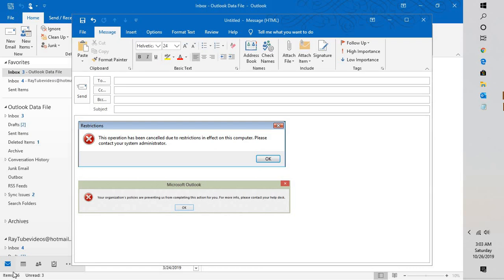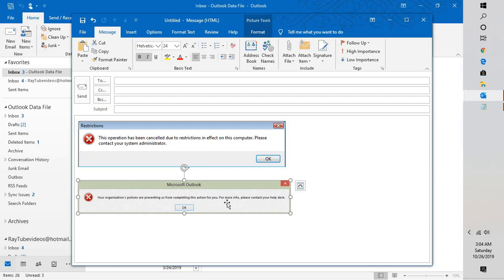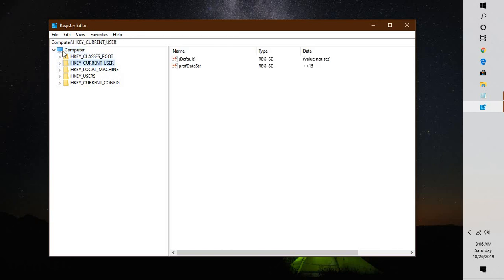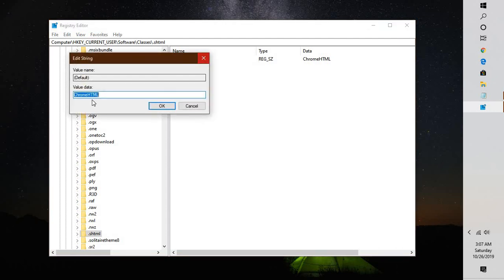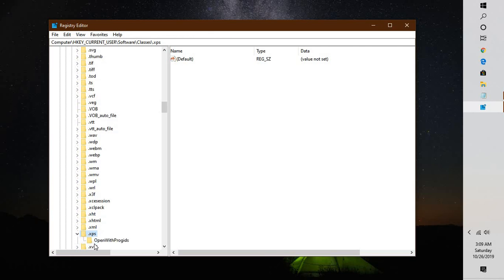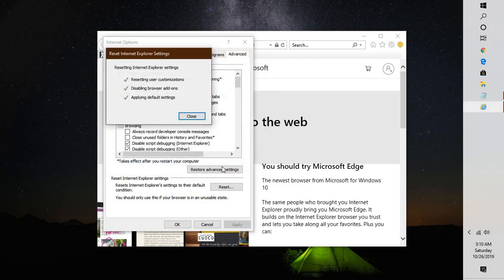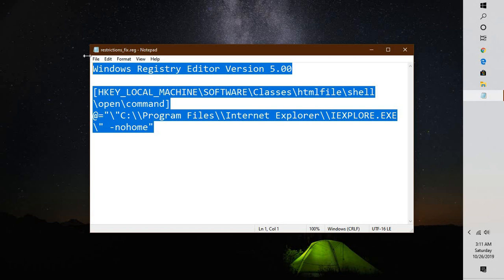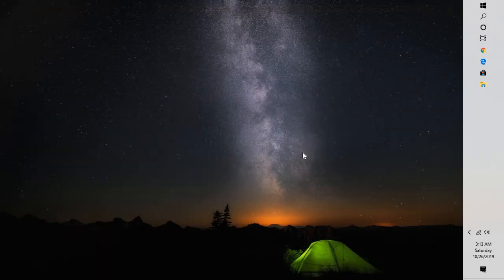FIX !!!! Outlook Error This operation has been cancelled due to restrictions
This operation has been cancelled due to restrictions:

Note: These solutions work in all versions of IE and Outlook

Windows 10 users with older versions of Outlook who are unable to open email hyperlinks in Internet Explorer: Outlook Links Won't Open In Windows 10. If you removed Internet Explorer as an Optional feature : Check the User Solutions Below.

User Solutions 1:

 I had noticed that in Windows 10, Internet Explorer is one of the things that can be removed using "Optional Features". So since I wasn't using it, I uninstalled it. That's when the problem started: any links in Excel or Word to external files, URLs, etc., stopped working and gave the error message described here. Solution, of course, was to re-install IE from "Optional" features and reboot. Then, everything worked, and the system even still retained Chrome as the default browser.

User Solution 2:

I found that re-installing Google Chrome or FireFox and setting it as the default, the hyperlinks worked. I then went to Internet Explorer and set it as the default browser. I again checked the hyperlinks, and again they worked. I then un-installed Google Chrome and have had no problems since. Hopefully this will work for others as well.

This is not "an Outlook error".

It's due to a problem with the default browser configuration, often caused by uninstalling Chrome or Firefox while the browser is set as default. It's most common when another application installs Chrome and sets it as the default browser, then the user uninstalls it before setting Internet Explorer or Edge as their default browser. (Because, honestly, who would even think that would be necessary, right?)

Start with Edit Registry, Part 2 if you uninstalled Chrome , Firefox, or another HTML rendering application, such as Maxthon or UltraEdit, and then received the error.

If you don't want to edit the registry reinstalling Chrome (or the offending program). Set Internet Explorer as default browser before uninstalling Chrome.

Edit Registry, Part 2

If you received this error after uninstalling any application that takes over the HTML open command (including, but not limited to, Chrome & Firefox browsers) you may need to change the HTM/HTML association in the registry.

Right click on the Start menu, click Run, type Regedit in the Open box, and then click OK.
Browse to
HKEY_CURRENT_USER\Software\Classes\.html
If a default value (Default) has a value other than htmlfile or (value not set), right click on it and select Modify.

Change the value from "ChromeHTML" to htmlfile (or from FireFoxHTML to htmlfile)
Repeat for the .htm, shtml, .xht, .xhtml, .xhtm keys

NOTE : You need to restart Windows for the change to take effect.

Reset Web Settings
If the problem is not due to uninstalling Chrome or Firefox, it could be a corrupt registry key in Internet Explorer. The registry key is at
HKEY_Local_Machine\Software\Classes\htmlfile\shell\open\command
Also use these steps if Edit Registry, Part 2 didn't fix your problem.

Close Outlook
On the Start menu, type Internet Options and open it when it comes up.
Click the Advanced tab, and then click the Reset button.

On the Programs tab, under Internet programs, click Set Programs, then click Set your Default Programs. Verify your e-mail program (Outlook) is set as the default, if not, set it as the default. Repeat for the Web Browser. Note: In Windows 10, this opens the Settings, Default Apps dialog
Click OK and close the dialogs.

Note: You need to set Internet Explorer as default and verify the problem is fixed. If you prefer a different browser, you can set it as the default browser later.

If this does not resolve the issue, set IE as the default browser following the steps in Set Program Access in Control Panel. If you use a different browser as your default, you need to set IE as the default until you verify the links work in Outlook.
Import a Registry Key

Copy the below Text -- Starting from Windows Registry Editor Version 5.00 till the end--- Paste into new blank Notepad -- Save the notepad file as restriction.reg -- Double click on the file -- Click on Yes and reboot the machine.

[HKEY_LOCAL_MACHINE\SOFTWARE\Classes\htmlfile\shell\open\command]
@="\"C:\\Program Files\\Internet Explorer\\IEXPLORE.EXE\" -nohome"

Applies to :
This Operation Has Been Canceled Due to Restrictions in Effect on This Computer Please Contact FIX
--Fixing "This operation has been cancelled" Error on Windows 7